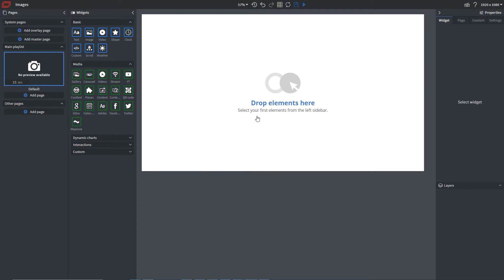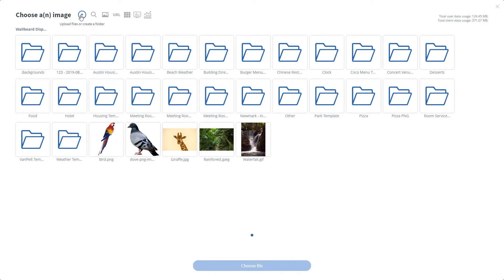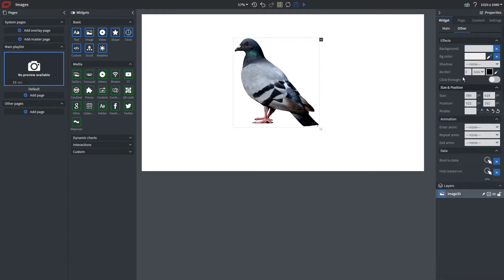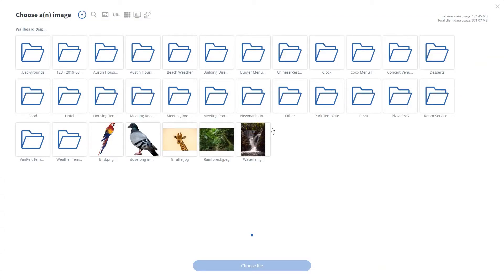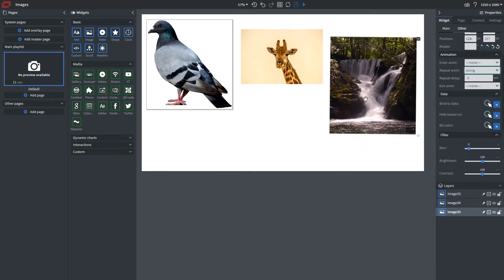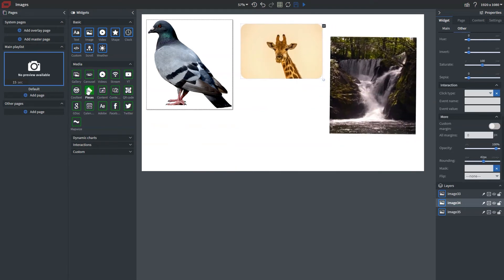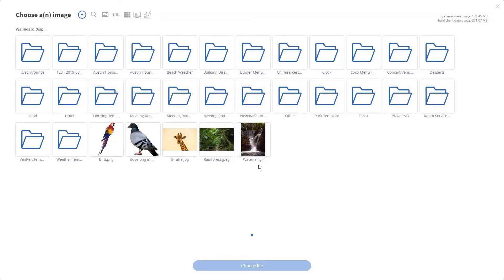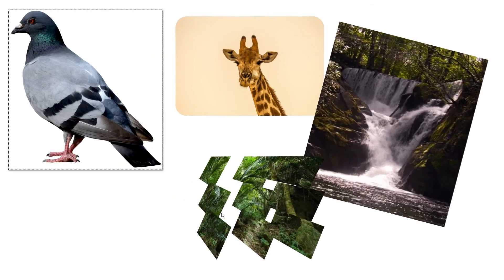Wallboard Tutorial: Image Editing and Animation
Learn how to add and edit images within your content.

To learn more about Wallboard and our digital solutions, be sure and visit our